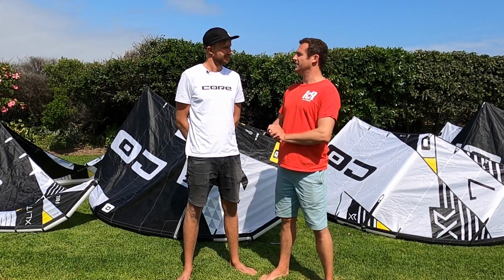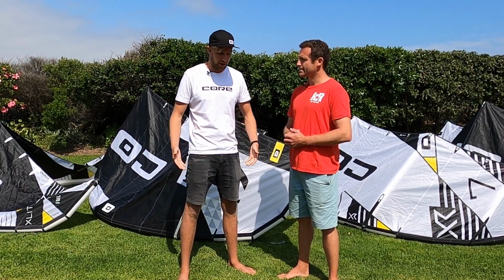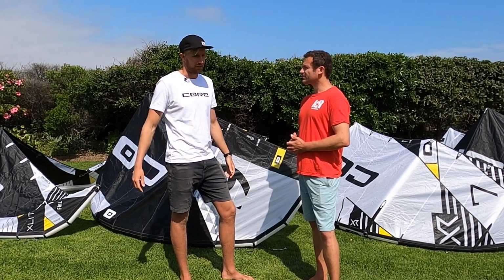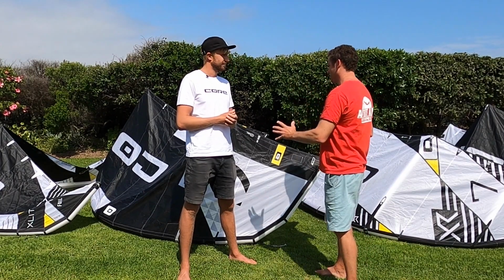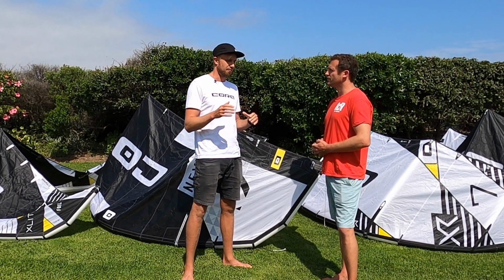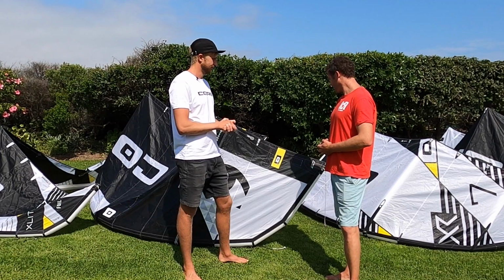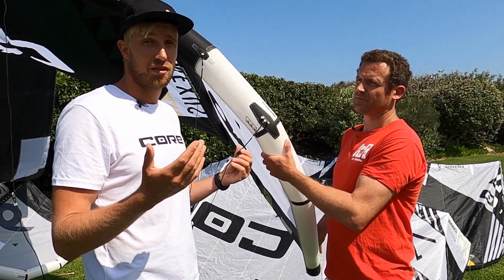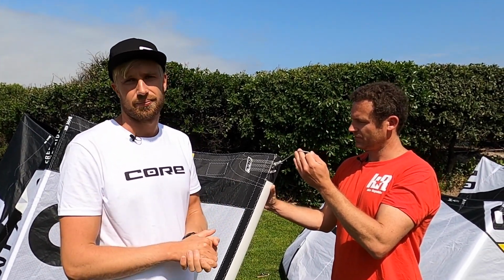Core Nexus 2 - changes / who's it for / how do I personalize it? with Steven Akkersdijk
KR's Chris Sal catches up with Core Team Rider Steven Akkersdijk in Capetown recently to talk everything Nexus 2. What are the changes? why? who's it for? (& not for?) How do I use the settings to totally personalize it to my style and preferences? An awesome run through that'll have you knowing the Nexus 2 inside and out!